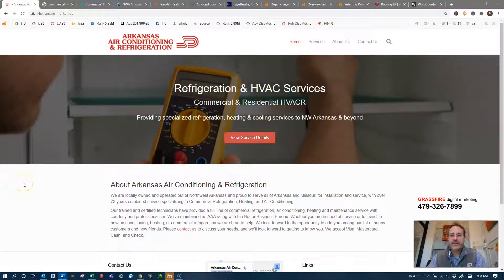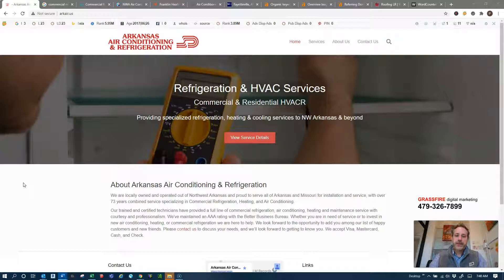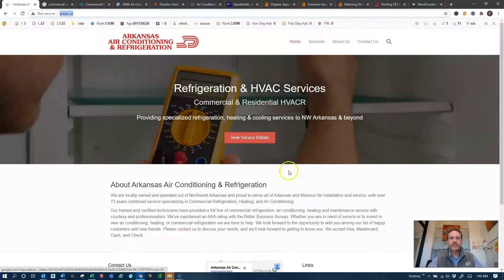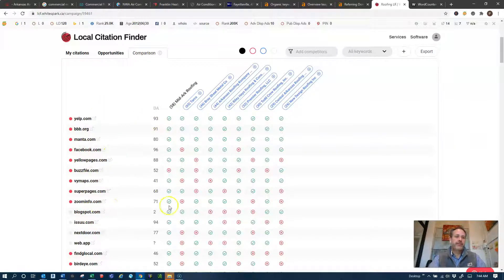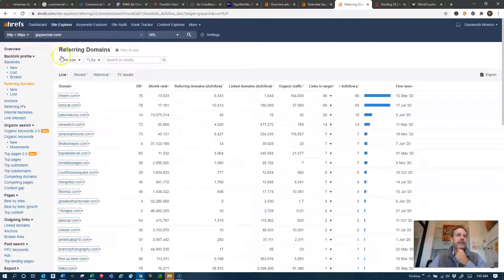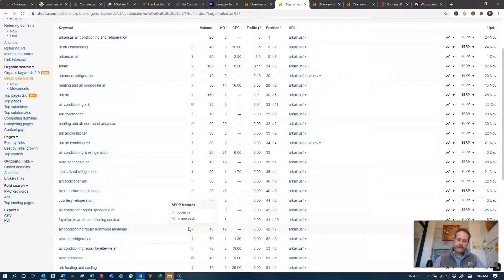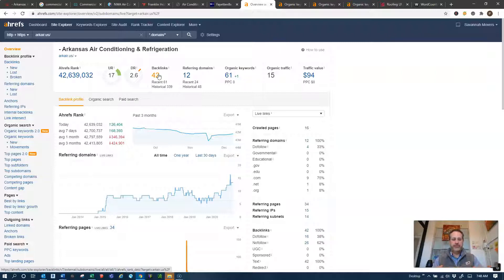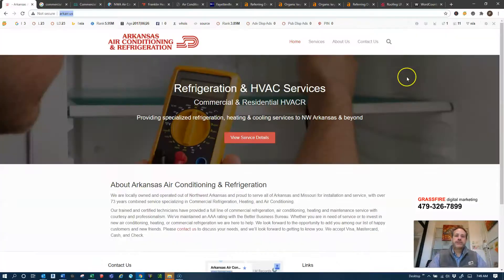Arkansas Air Conditioning Website Audit Screencast